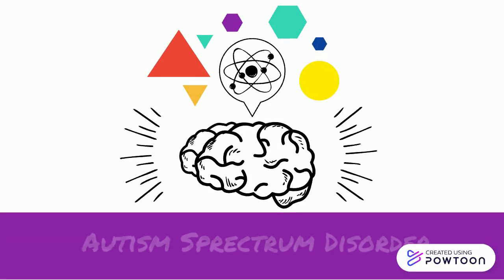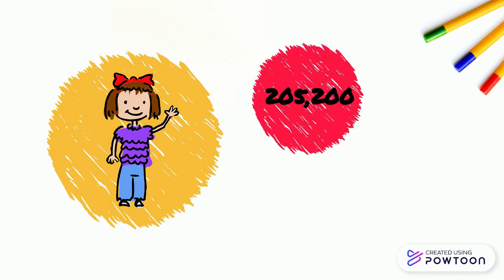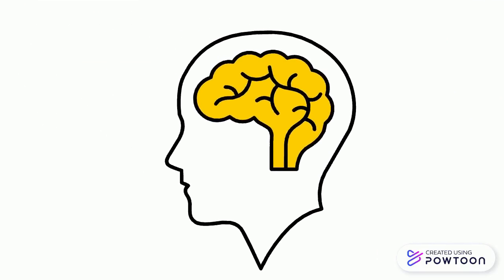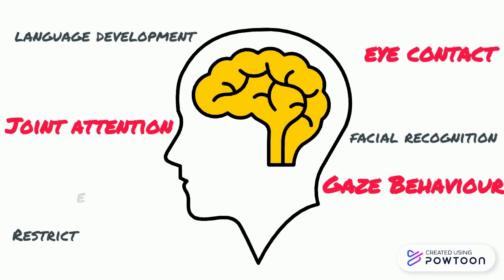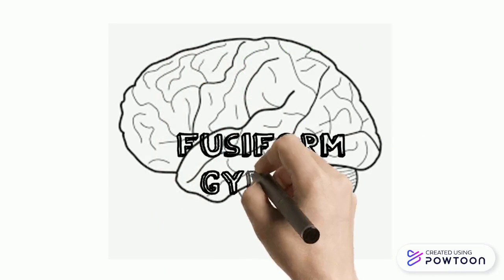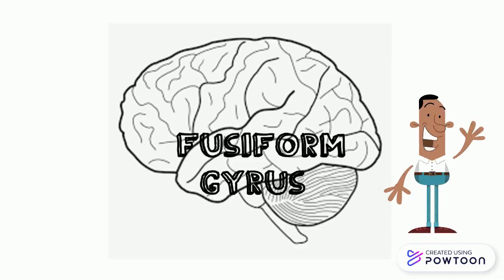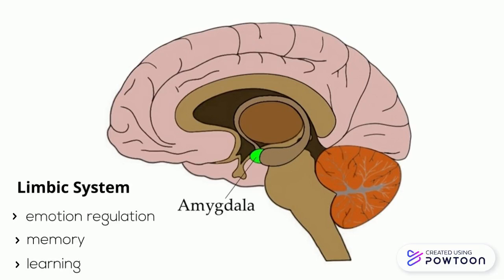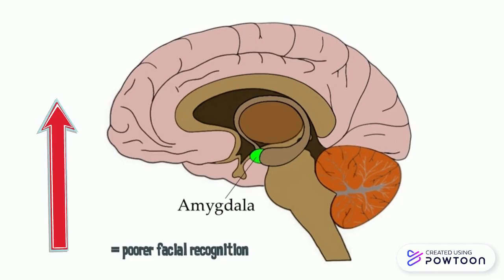Neurobiological bases of ASD